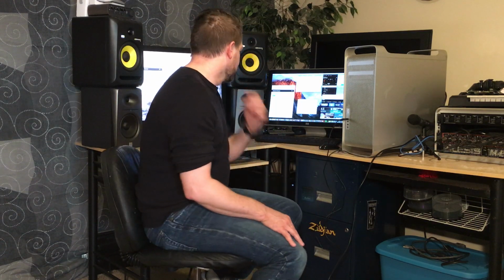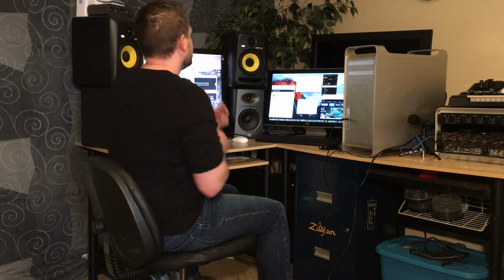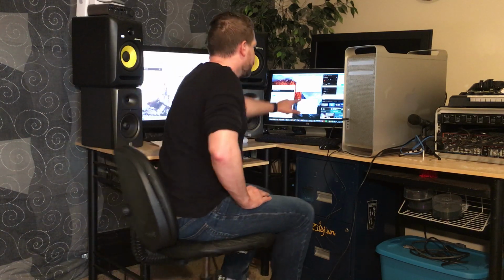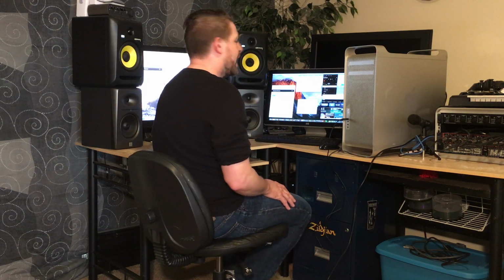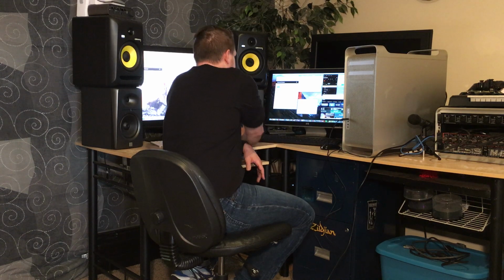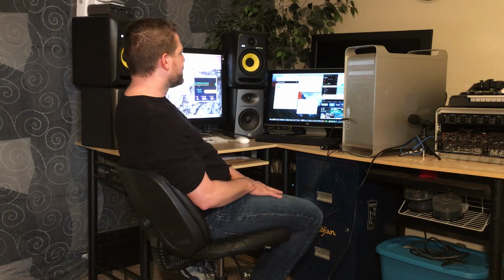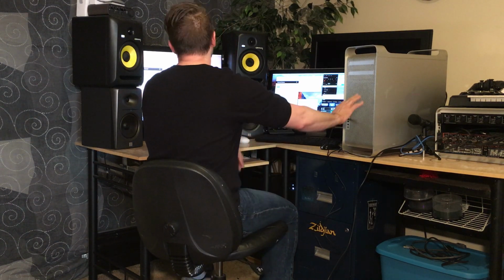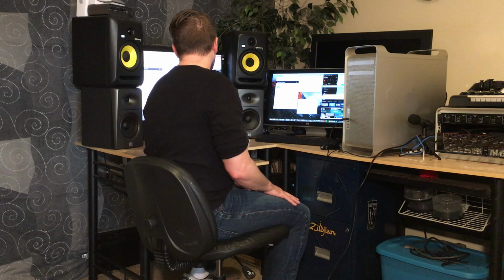Hackintosh Vs. Mac Pro 2008 Comparison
Let's see how they compare in speed. They are both great machines! Who's going to win???